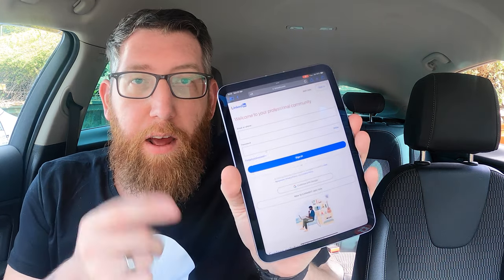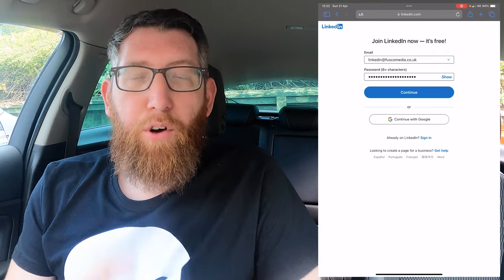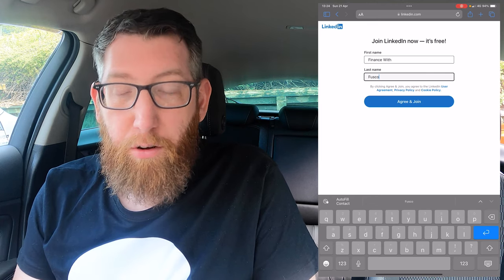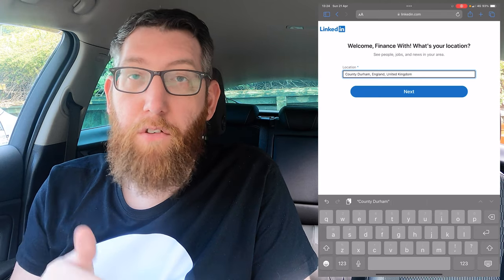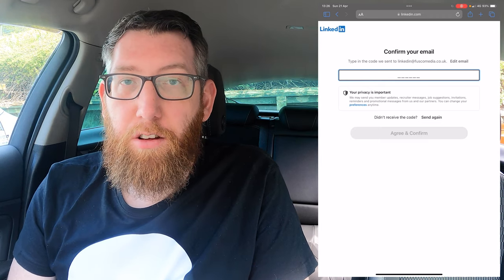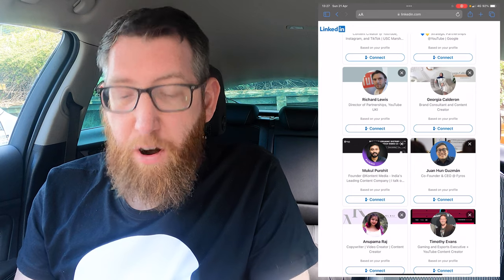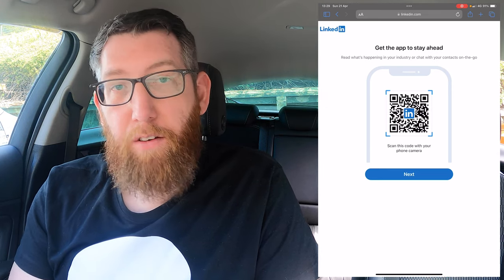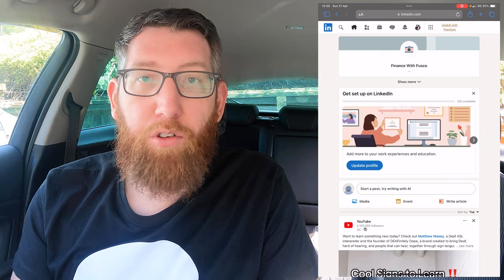How to sign up for a new Linkedin account profile in 2024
Do you want to know how to sign up for a new Linkedin account/profile in 2024? This is a quick and easy tutorial to tell you how you can do this.